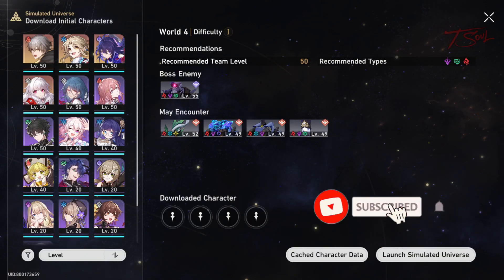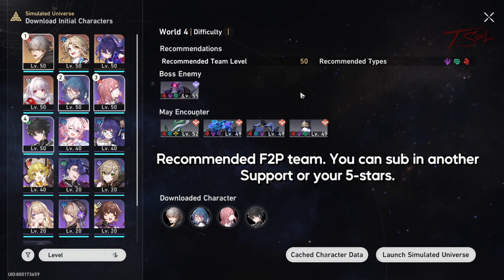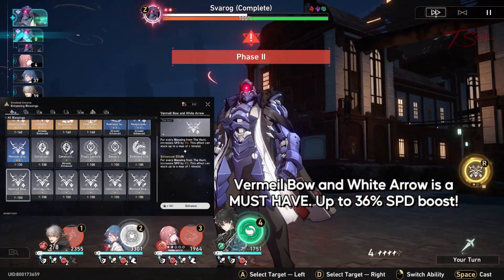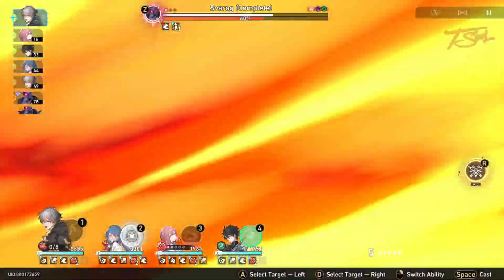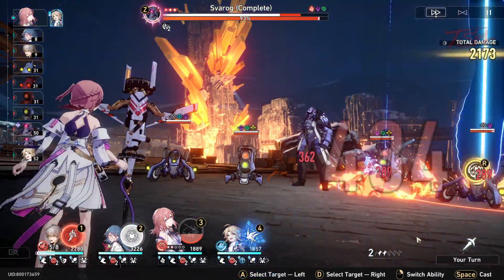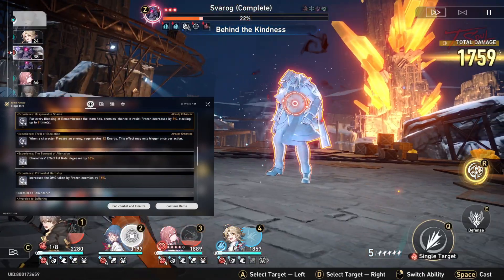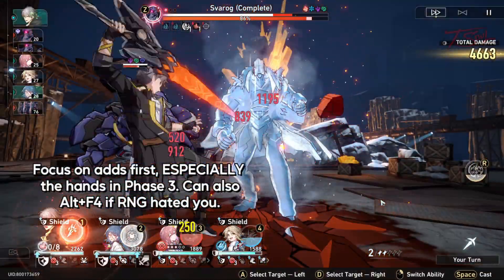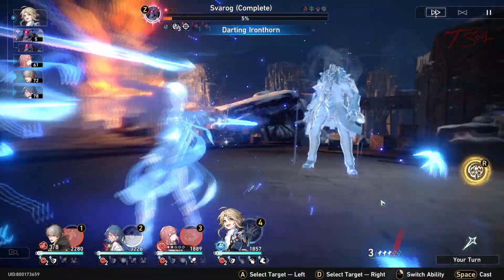Simulated World 4 F2P Guide | Honkai Star Rail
Quick guide for World 4 in the Simulated Universe. Hunt is the best path here, but Remembrance is really fun too.

0:00 World 4 Boss Strat
0:45 Best F2P Team (Hunt Path)
3:09 Remembrance Team/Path